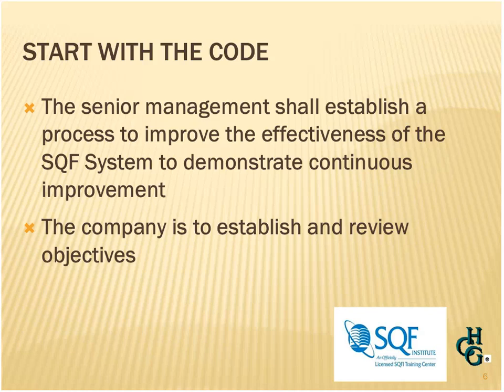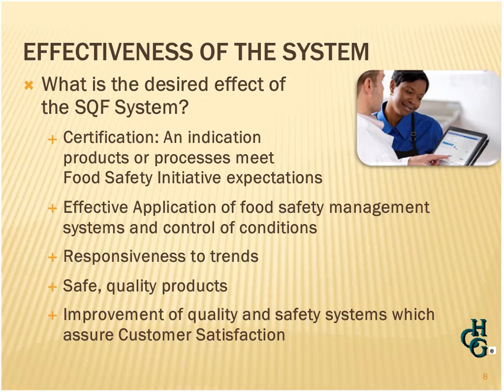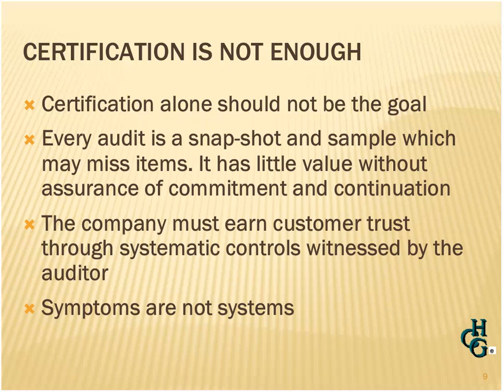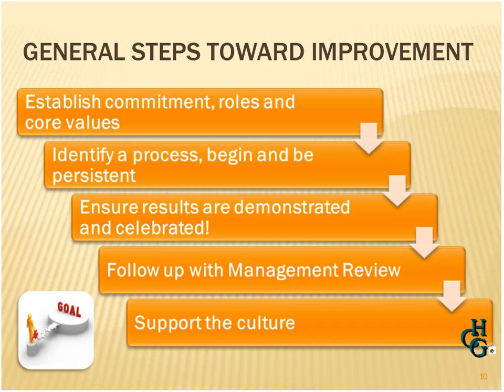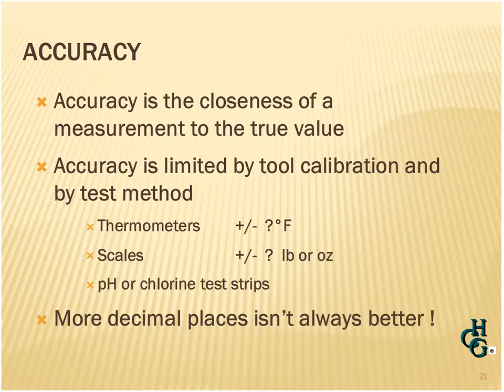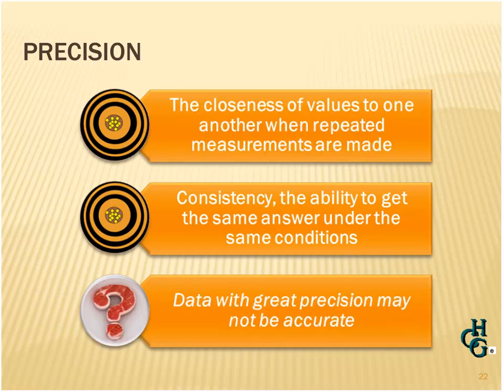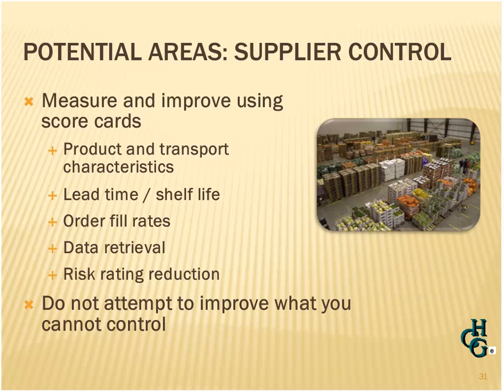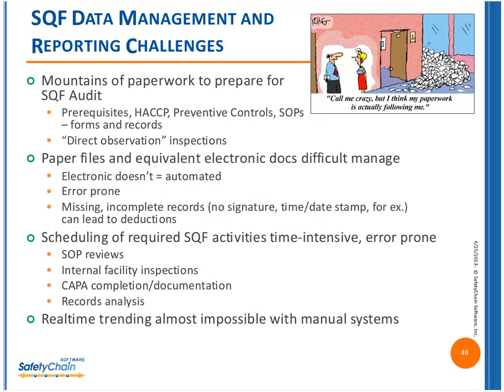SafetyChain Webinar How to Demonstrate Continuous Improvement in Your SQF Program - April 2013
When the SQF code was updated this past July, one of the new requirements was the ability to demonstrate continuous improvement in your safe, quality food program.

Does this sound easier said than done?  Join SafetyChain Software and our special guest speaker Cathy Crawford, vice president of the HACCP Consulting Group and a registered SQF auditor and trainer, as she discusses:

Successful approaches to managing SQF compliance challenges such as:
- Management commitment and review
- Trend analysis
- Document control

Keys to demonstrating continuous improvement in your SQF program, including:
- Verification,  validation, and corrective action
- Tracking and trending
- Setting food safety system goals
- HACCP System maintenance and support

Cathy is joined by Barbara Levin, SafetyChain SVP  and co-founder, who provides insight in to how emerging software innovations help promote SQF compliance.

Food safety and quality professionals, operations, supply chain, C-suite, procurement, compliance and others -- from food and beverage primary producers/farmers, manufacturers, distributors, exporters, brokers and retailers.